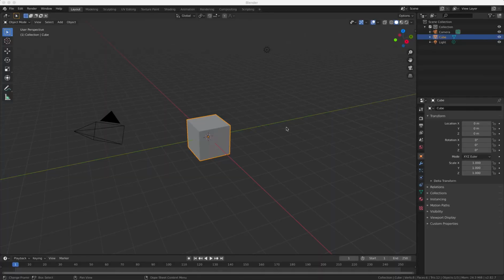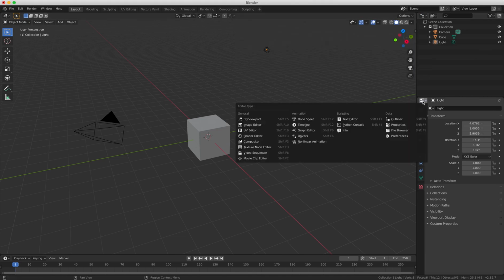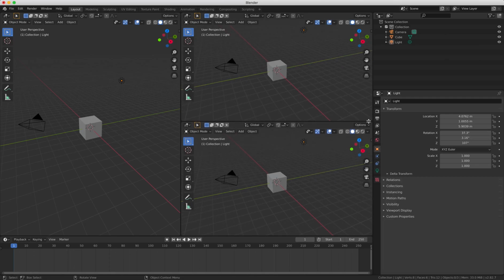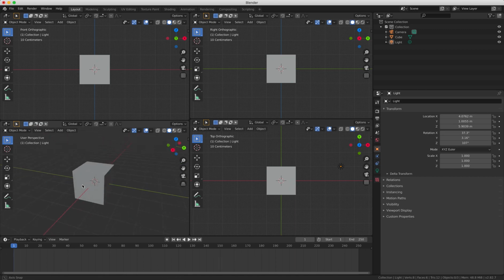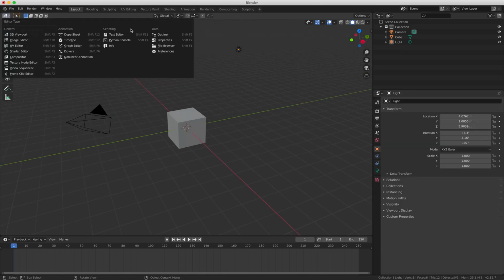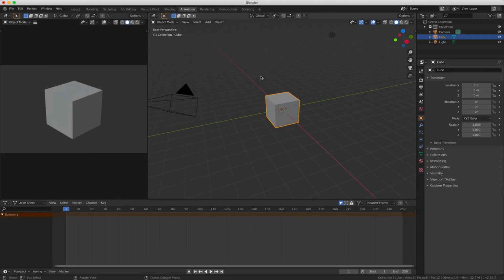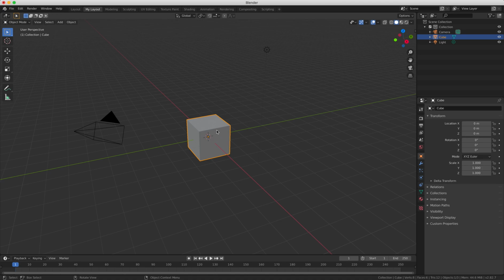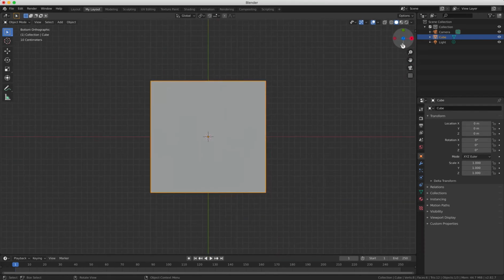3D Modeling & Animation Tutorial using Blender 3D - The interface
How to use the Blender 3D interface.